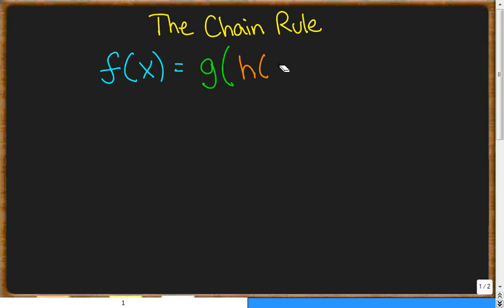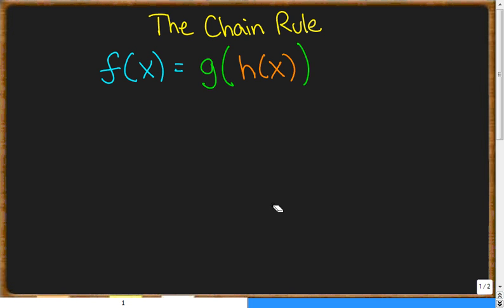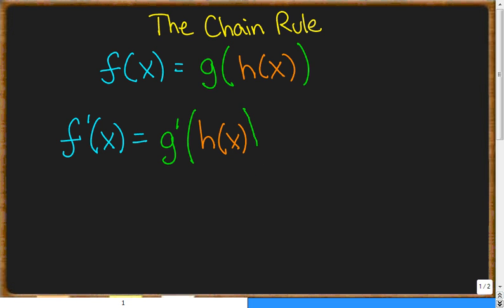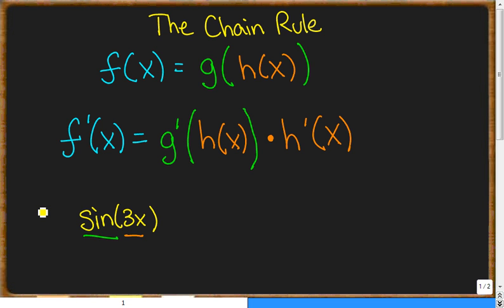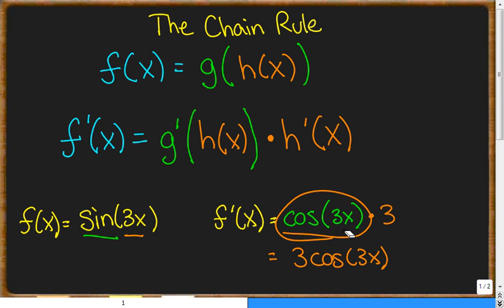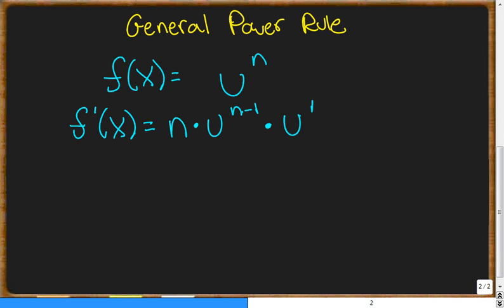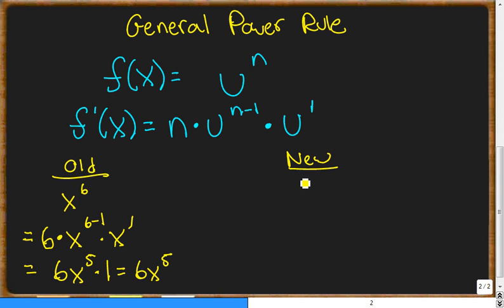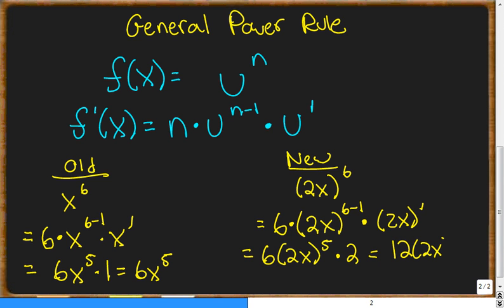The Chain Rule Concepts